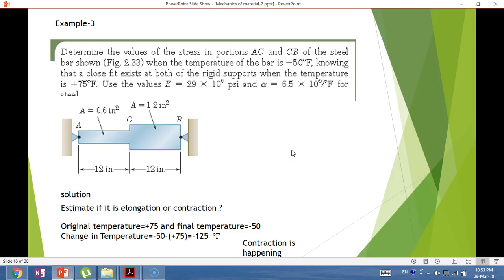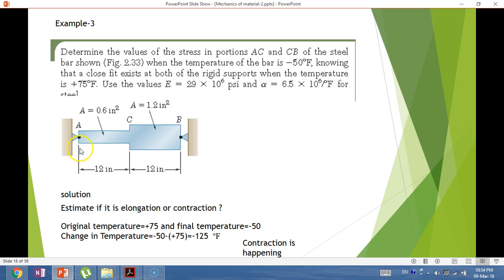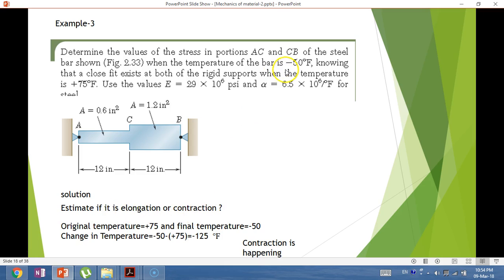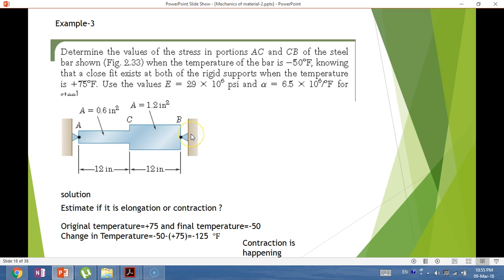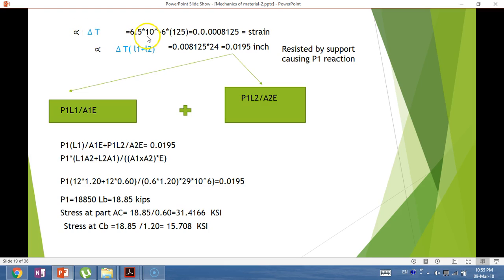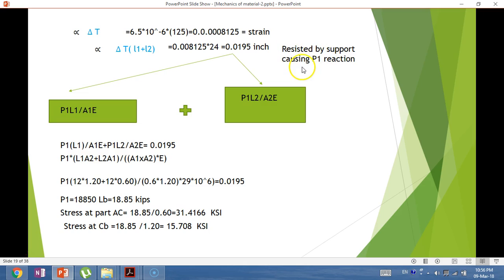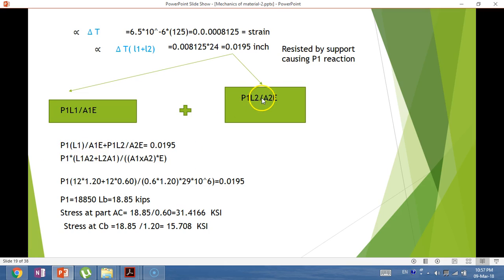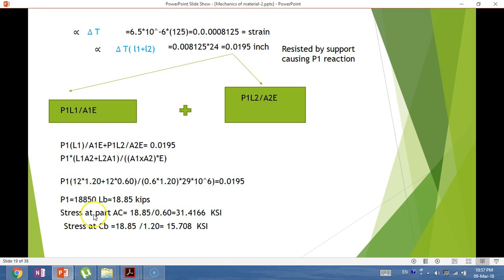4- Thermal Strain .